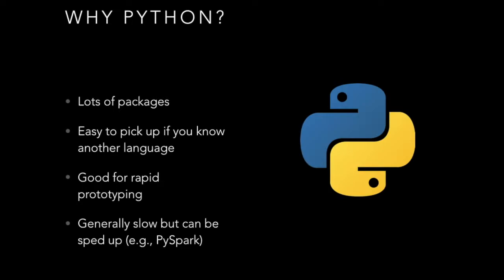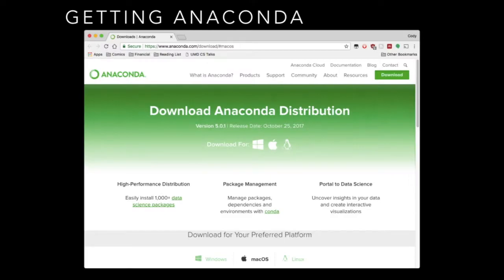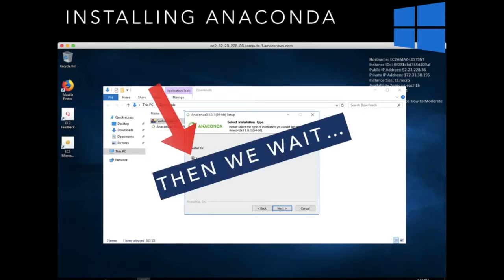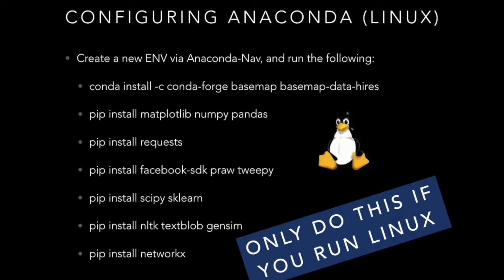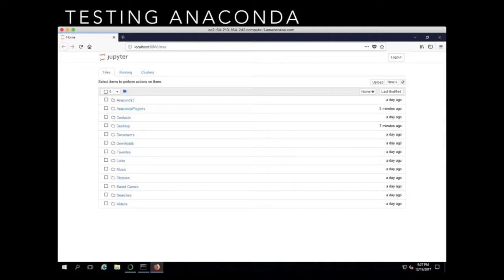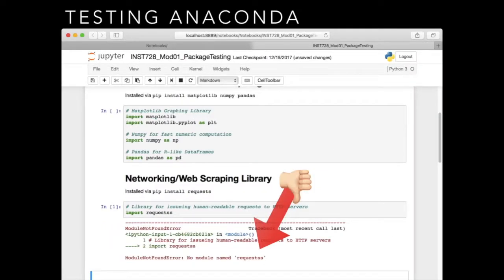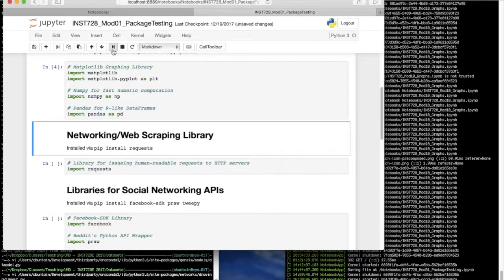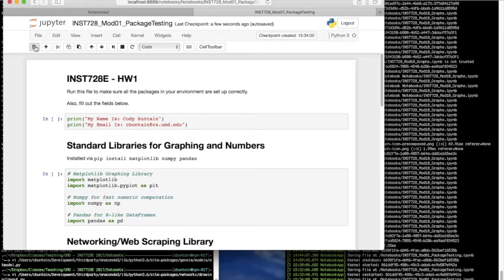Module 1. Analysis Environment - INST728E - Winter 2018 Social Media and Crisis Informatics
Module 1 on downloading, installing, and configuring your Anaconda environment for Python and Jupyter Notebook. We'll use this environment for the remainder of the course.